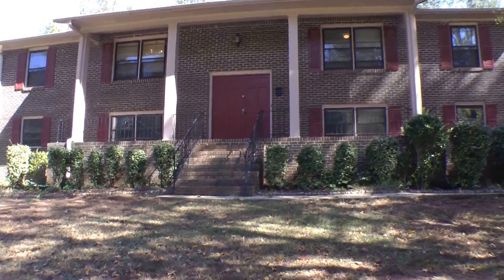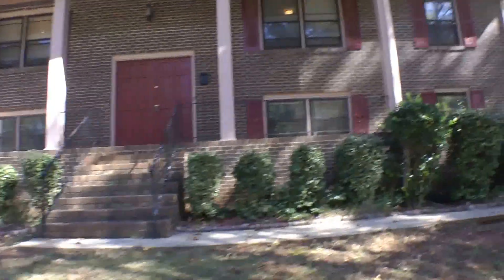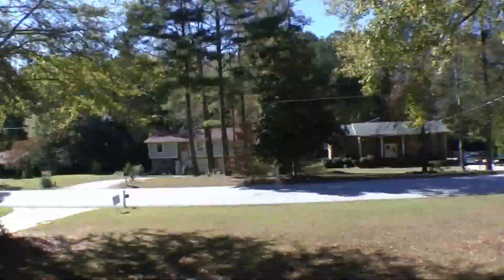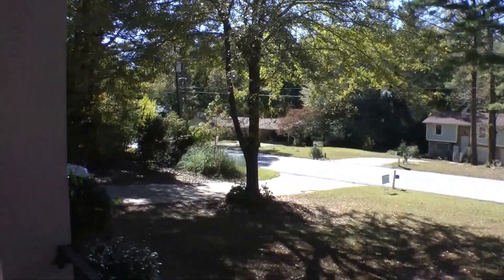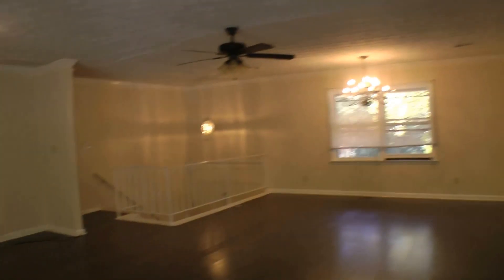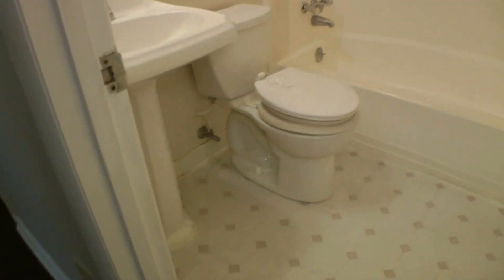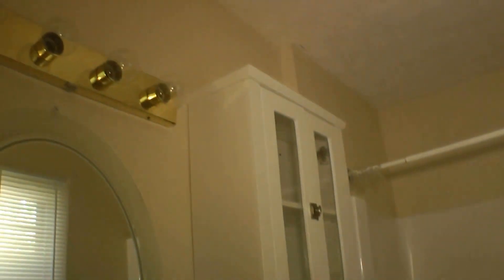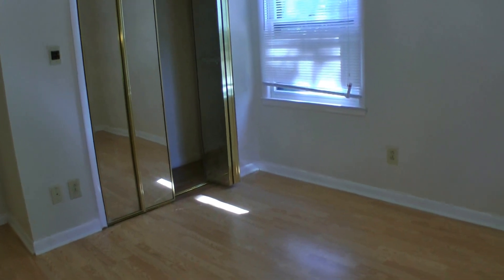205 Malone - Fariburn 5/3 - Move in Ready